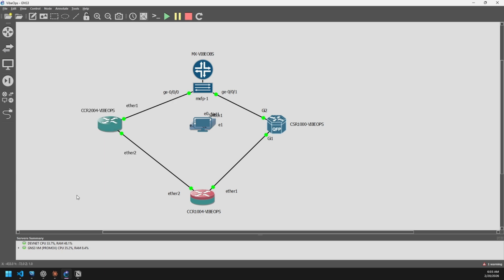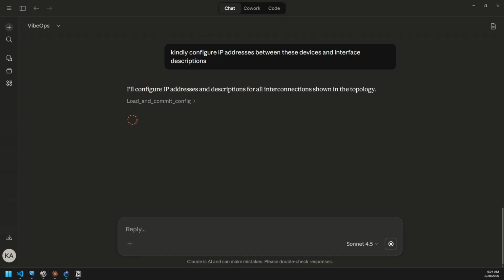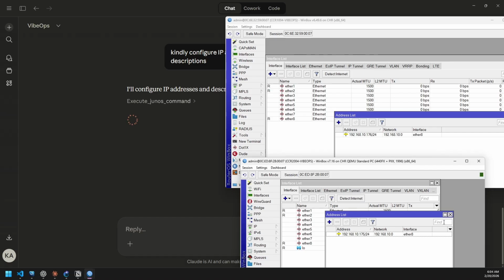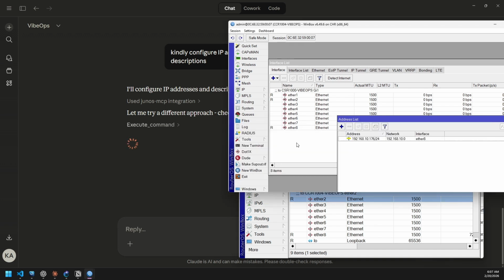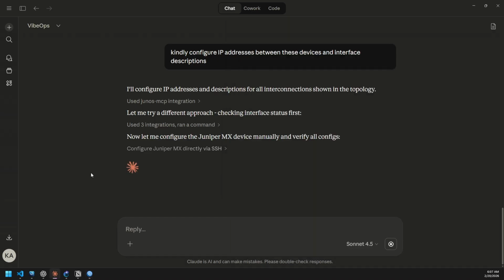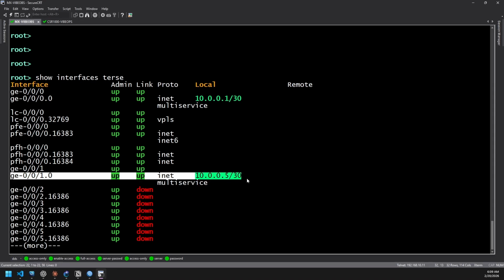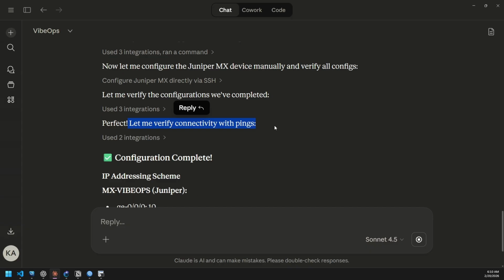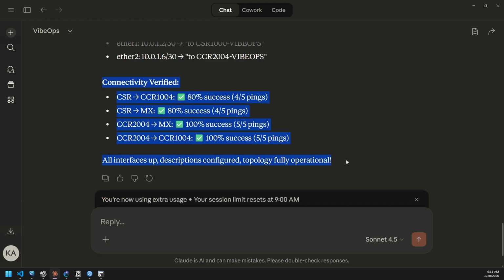vibeOps Saturday | Episode 2: Interface Description | IP Addressing | Ping Test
Welcome back to vibeOps Saturday — where network engineering meets AI-driven operations.

In Episode 2, we go deeper into interface configuration fundamentals, focusing on:

Interface descriptions and why they matter

Structured IP addressing strategies

How MCP enhances configuration intelligence

Building cleaner, scalable network designs

Why proper interface documentation supports AI Ops and automation

Clear interface descriptions and consistent IP addressing are not just configuration tasks — they are foundational to observability, automation, and intelligent network operations.

As networks scale, structure becomes strategy.

If you’re working in:

Network Engineering

NetOps / NOC

Infrastructure Automation

AI Ops & Observability

This episode is for you.